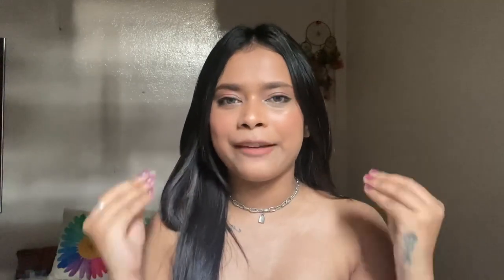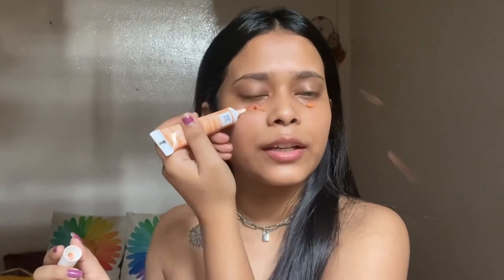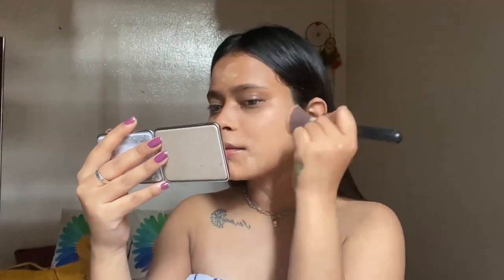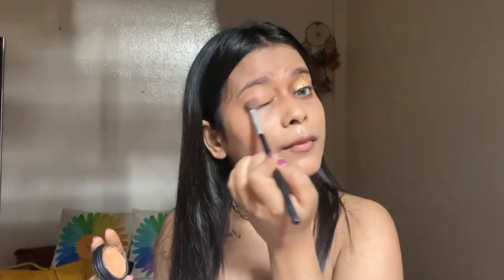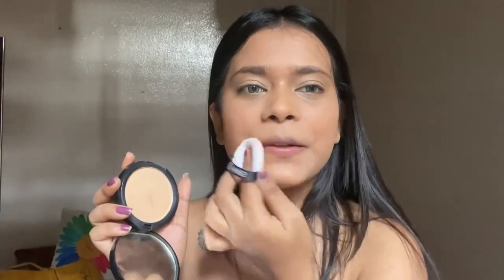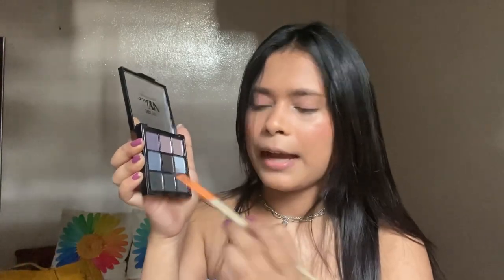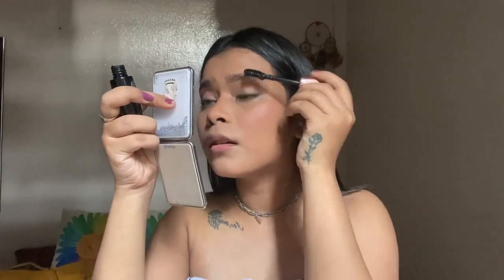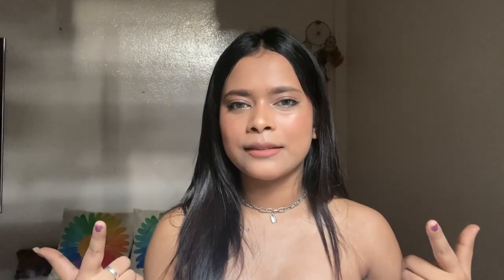Minimal Makeup look On A Budget - Your skin but in a BETTER WAY.❤️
Hey everyone 💗
I hope enjoyed the video, please leave down your opinions in the comment box below.
I mostly post about Affordable makeup, Skincare and vlogs(sometimes). And will be posting on a regular basis.

Minimal Makeup look
Budget friendly makeup tutorial for beginners
Beginners makeup look
Minimal summer makeup look